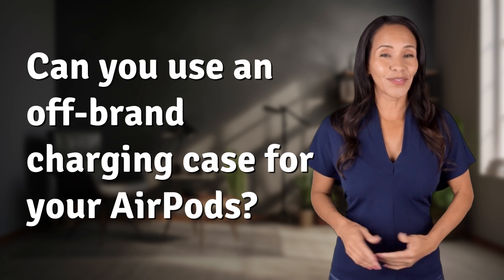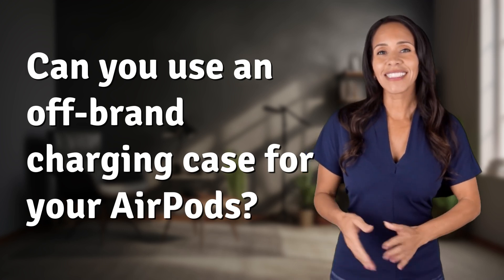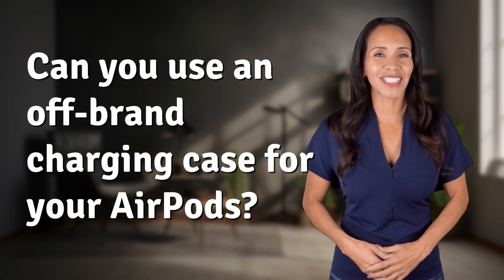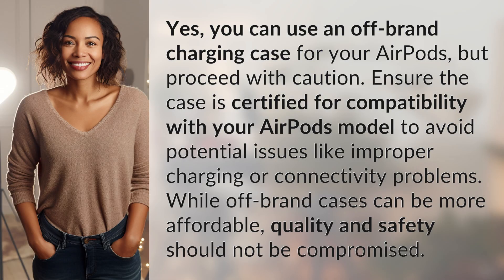Can you use an off-brand charging case for your AirPods?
Using Off-Brand Charging Case for AirPods: What You Need to Know 👉 Off-Brand AirPods Case 👉 Learn the risks and benefits of using an off-brand charging case for your AirPods. Make sure to choose a certified case to avoid compatibility issues and prioritize quality and safety over affordability.

Laura S. Harris (2024, July 5.) Can you use an off-brand charging case for your AirPods?
    🌐 AskAbout.video